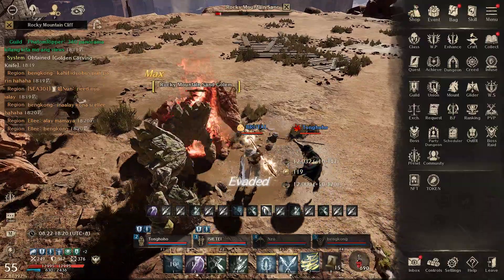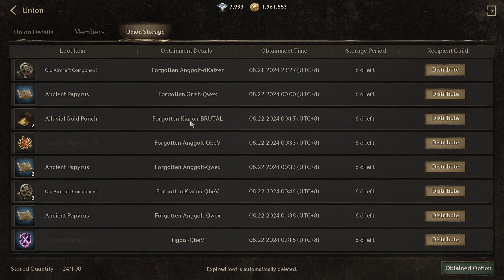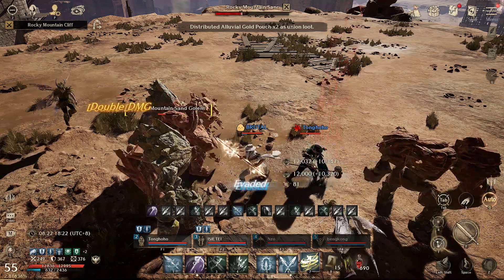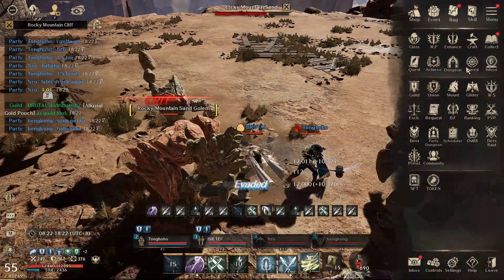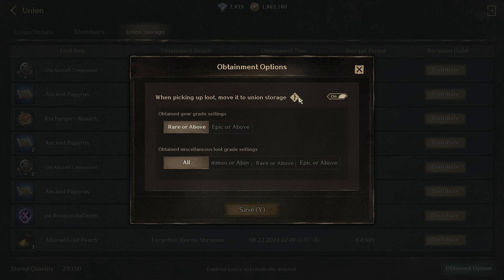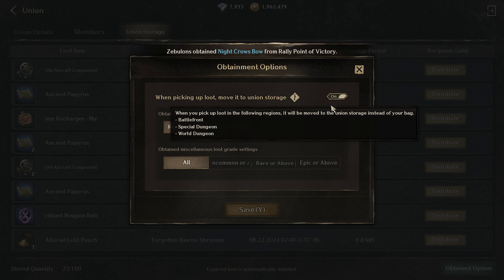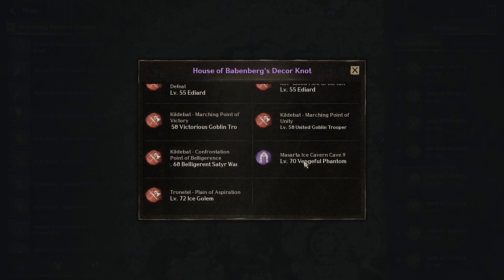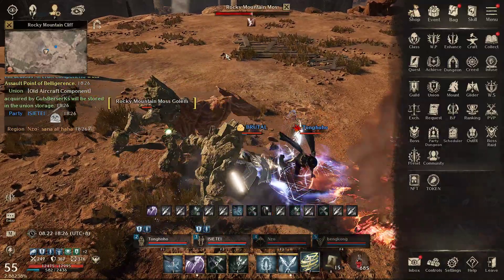Union Storage Guide! What Gets Stored and How to Distribute?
So okay, quick video tayo how to use union storage. What gets stored and pano ba mag distribute pag nandun na sya sa loob?

0:00 - Intro
1:08 - How to distribute from the union storage?
2:40 - What gets stored in the union storage?
3:43 - What about when I AFK and then get an EPIC / RARE loot?
5:29 - Outro

TLDR:
Union Lead or Deputy Union Lead to distribute to a specific guild.
Guild Lead or Deputy Guild Lead to distribute to member